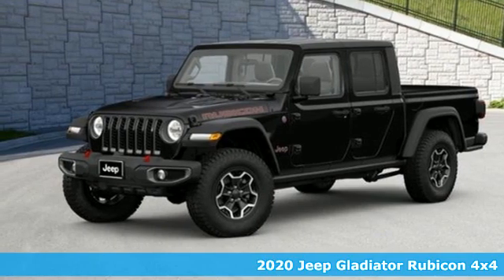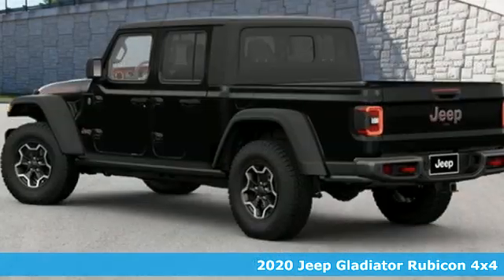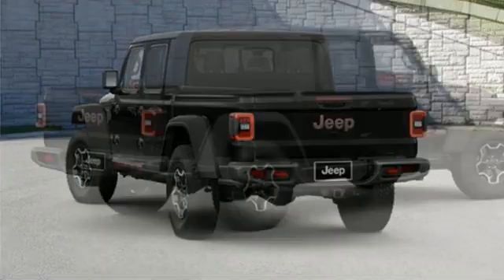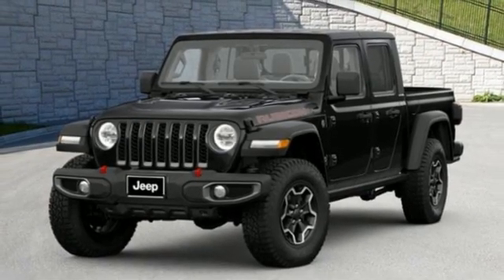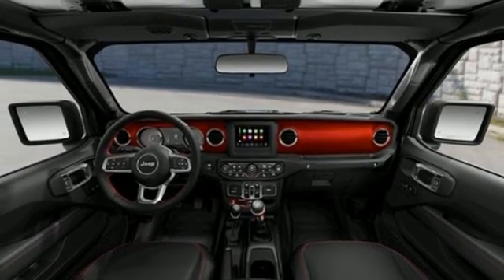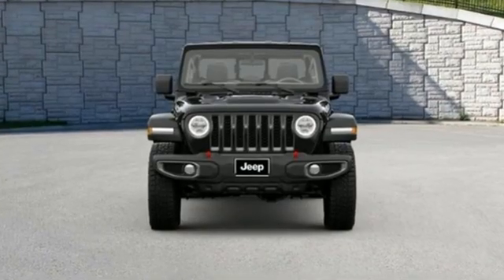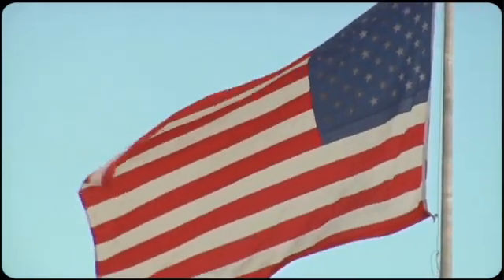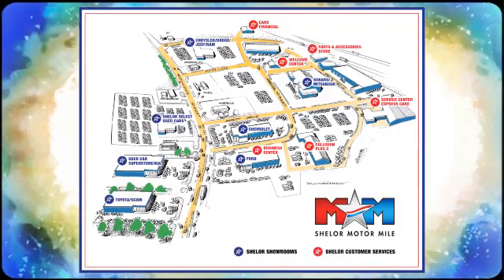New 2020 Jeep Gladiator Christiansburg VA Blacksburg, VA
Year: 2020
Make: Jeep
Model: Gladiator
Trim: Rubicon 4x4
Engine: 3.6L V6 Cylinder Engine
Transmission: 6-Speed M/T
Color: Black Clear Coat
Interior: ALX9
Stock #: DC200341
VIN: 1C6JJTBG5LL140262
Heated Seats, Bluetooth, iPod/MP3 Input, 4x4, Smart Device Integration, Brake Actuated Limited Slip Differential, Dual Zone A/C, Bed Liner, SAFETY GROUP, TRANSMISSION: 6-SPEED MANUAL. Rubicon trim, Black Clear Coat exterior. CLICK NOW!br /br /KEY FEATURES INCLUDEbr /4x4, iPod/MP3 Input, Bluetooth, Dual Zone A/C, Brake Actuated Limited Slip Differential, Smart Device Integration MP3 Player, Satellite Radio, Privacy Glass, Steering Wheel Controls, Child Safety Locks. br /br /OPTION PACKAGESbr /BLACK 3-PIECE HARD TOP Freedom Panel Storage Bag, Rear Window Defroster, Rear Sliding Window, No Soft Top, LED LIGHTING GROUP Daytime Running Lamps LED Accents, LED Park Turn Lamps, Front LED Fog Lamps, LED Reflector Headlamps, LED Taillamps, WHEELS: 17 X 7.5 POLISHED BLACK ALUMINUM, COLD WEATHER GROUP Heated Steering Wheel, Heated Front Seats, SAFETY GROUP ParkSense Rear Park Assist System, Blind Spot & Cross Path Detection, REMOTE PROXIMITY KEYLESS ENTRY, SPRAY IN BEDLINER, TRAILER TOW PACKAGE Trailer Hitch Zoom, Class IV Hitch Receiver, Heavy Duty Engine Cooling, 240 Amp Alternator, TRANSMISSION: 6-SPEED MANUAL (STD), ENGINE: 3.6L V6 24V VVT UPG I W/ESS (STD). br /br /WHO WE AREbr /At Shelor Motor Mile we have a price and payment to fit any budget. Our big selection means even bigger savings! Need extra spending money? Shelor wants your vehicle, and we're paying top dollar! br /br /Tax DMV Fees & $597 processing fee are not included in vehicle prices shown and must be paid by the purchaser. Vehicle information and equipment is based off standard equipment as decoded from VIN and may vary from vehicle to vehicle.br / Chevrolet Ford Chrysler Dodge Jeep & Ram prices include current factory rebates and incentives some of which may require financing through the manufacturer and/or the customer must own/trade a certain make of vehicle. Residency restrictions apply see dealer for details and restrictions. All pricing and details are believed to be accurate but we do not warrant or guarantee such accuracy. The prices shown above may vary from region to region as will incentives and are subject to change.